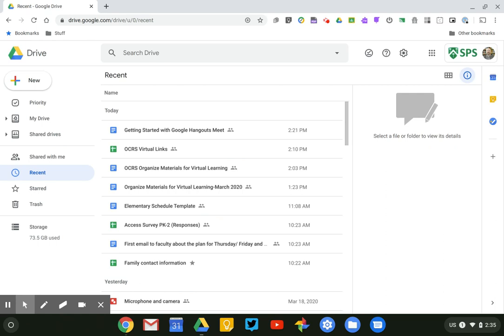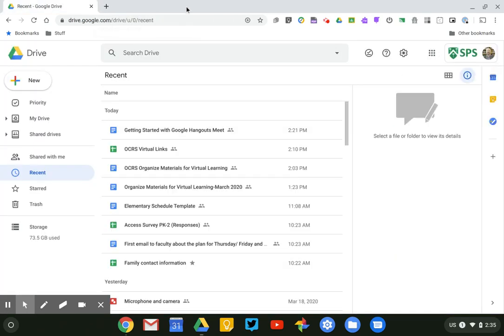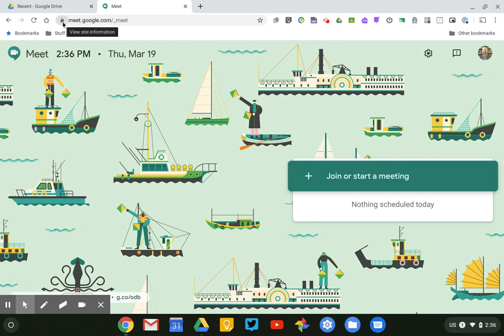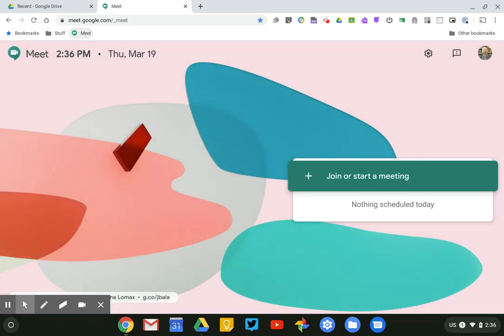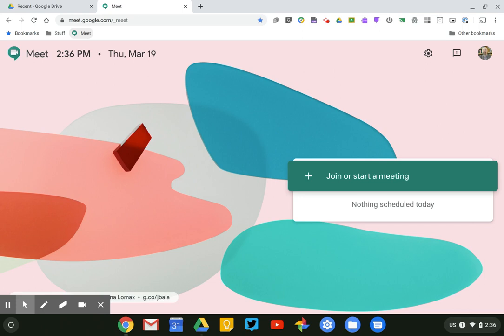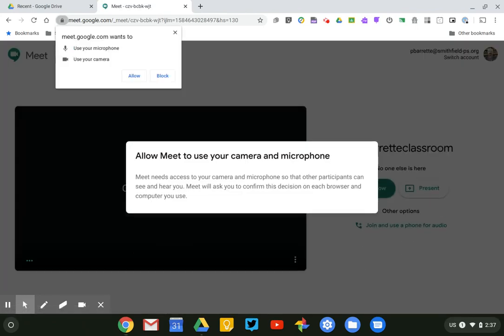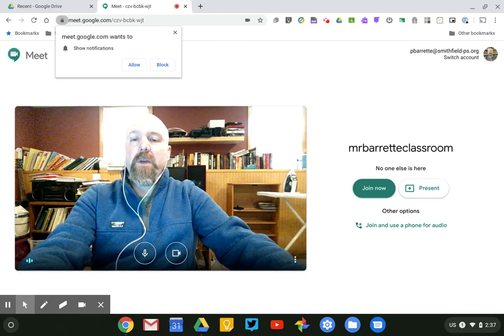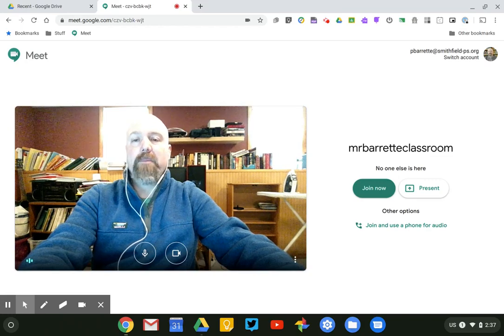01 Setup Google Meet for the first time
If you have never used Google Hangouts Meet on your Chromebook or laptop before, you will need to do a few things to get things set up.